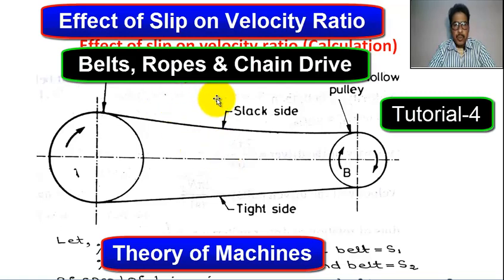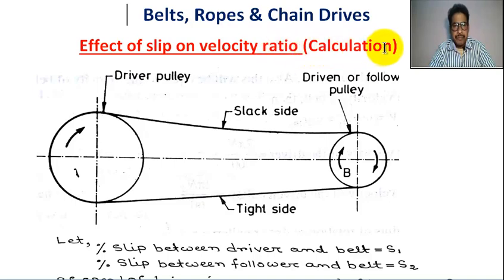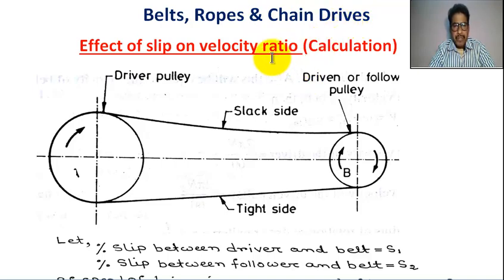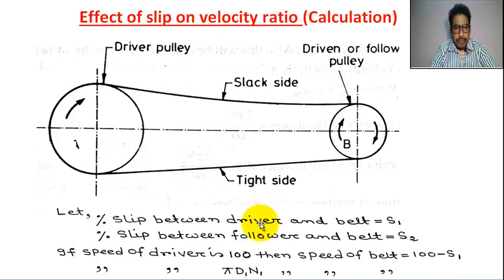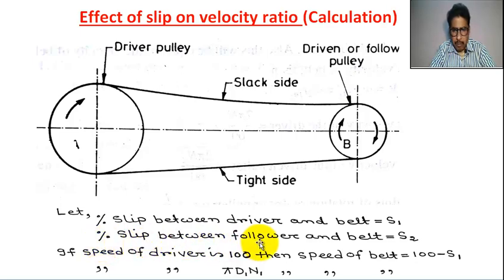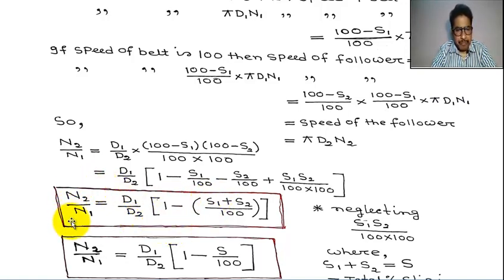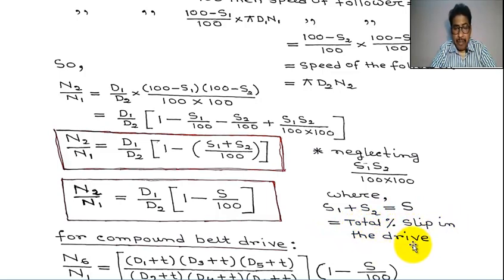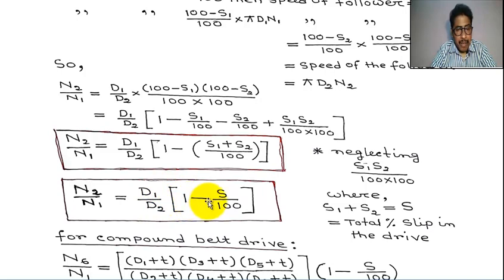Effect of Slip on Velocity Ratio - Belts, Ropes and Chain Drives - Theory of Machines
In this tutorial students can learn  "Effect of Slip on Velocity Ratio - Belts, Ropes and Chain Drives - Theory of Machines".

Effect of Slip on Velocity Ratio,
belts ropes and chain drives,
belt drive,
pulley,
drive,
slip,
slipe of belt,
slip of belt drive,
velocity ratio of belt drive,
velocity ratio for compound belt drive,
open belt drives,
slip of belt,
effect of slip,
effect of creep on velocity ratio,
effect of creep on veocity ratio,
effect of thickness on velocit ratio,
problems on velocity ratio,
effect of thickness at velocity ratio of simple belt drive